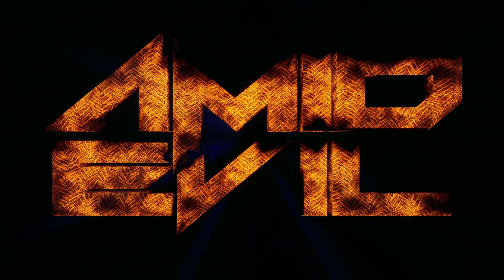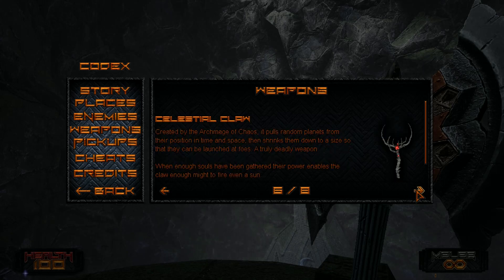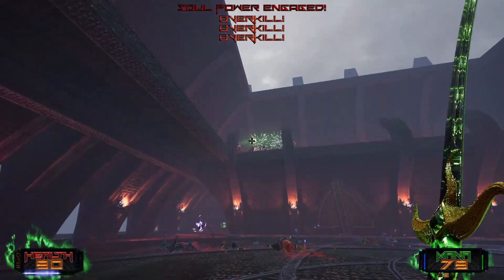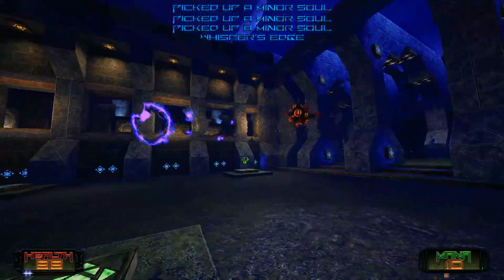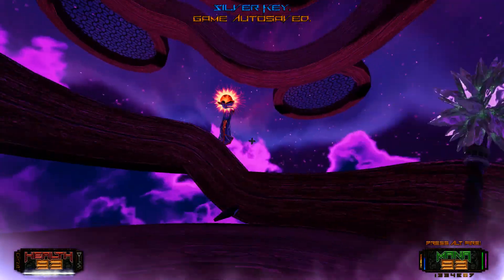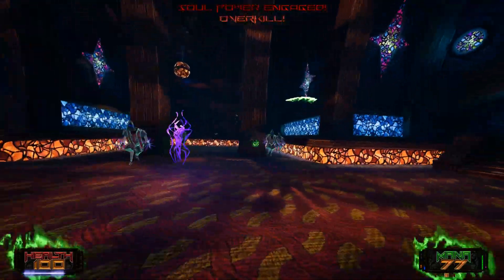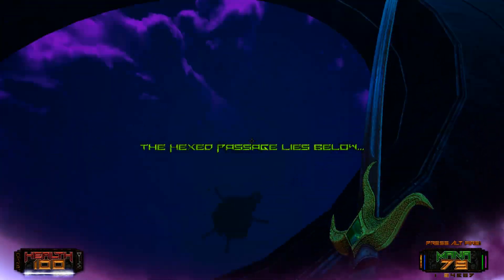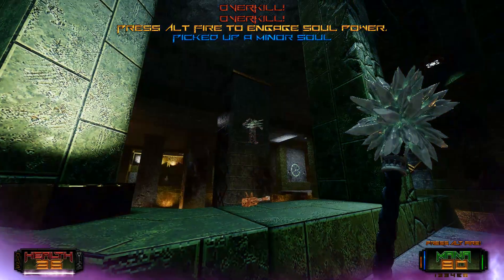Billob Reviews - Amid Evil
Billob continues to look at more doom like games, today its Amid Evil, a game that just came out on June 20th, 2019.  It's yet another retro style shooter that seems to be increasing in popularity lately.  How does this one look?

A retro FPS for the ages! Once branded a HERETIC. Now YOU have been chosen as our champion! Reclaim our sacred weapons. Take back our ancient lands. If you can stand... AMID EVIL.

The producers of DUSK and the creators of Return of the Triad invite you to embark
upon an UNREAL new FPS adventure:

SEVEN distinct episodes each featuring a completely different setting and enemies
LUDICROUS magical weaponry that can be overcharged with the souls of the dead
ENDLESS Hordes of Evil to hone your skills against
BRUTAL and adaptive enemy AI that will hunt you down on land, sea and air
SPRAWLING non-linear levels filled with secrets and ancient lore
MULTITUDES of in-game options + cheat codes for a truly golden PC age experience
EPIC original & dynamic soundtrack composed by Andrew Hulshult
BUILT in Unreal Engine 4 for cutting edge visuals (even if they are a bit retro)
OPTIMIZED to run on a toaster (a pretty nice toaster)